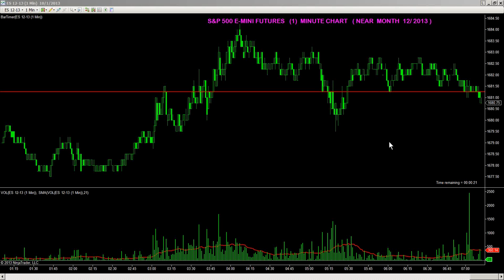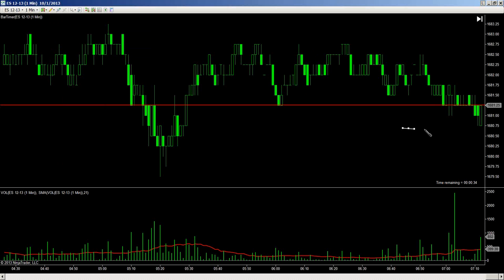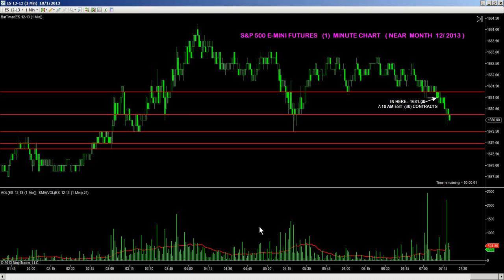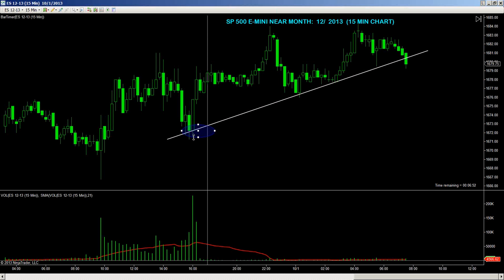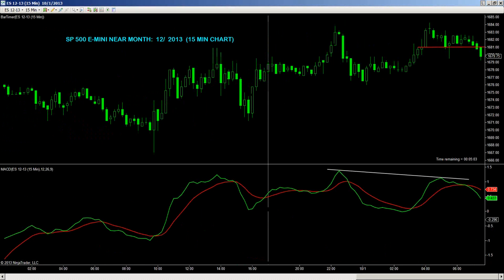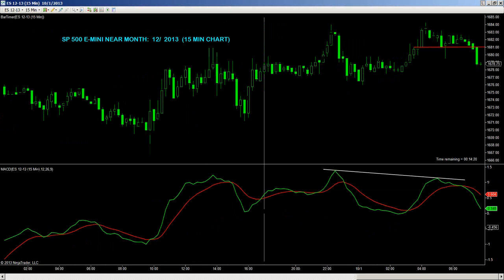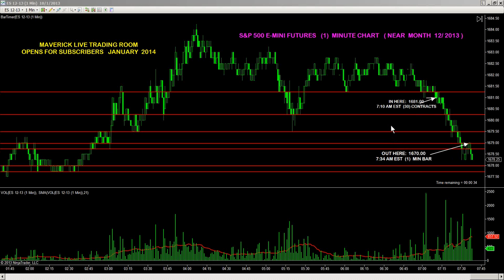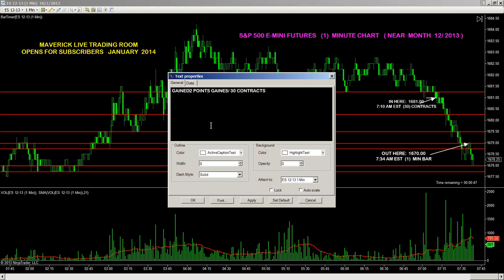MAVERICK LIVE TRADING ROOM HITS BIG AGAIN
One more profitable E-Mini trade taken at the Maverick Live Trading Room opening for subscribers January 15, 2013
 Risk Disclosure: